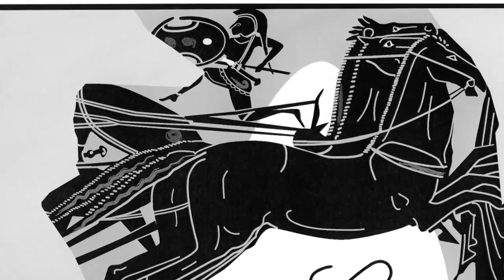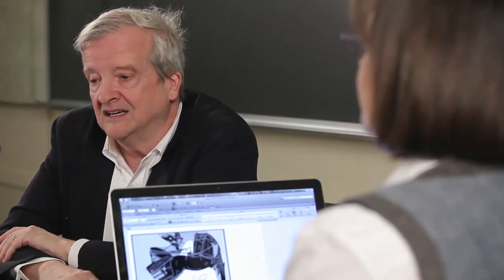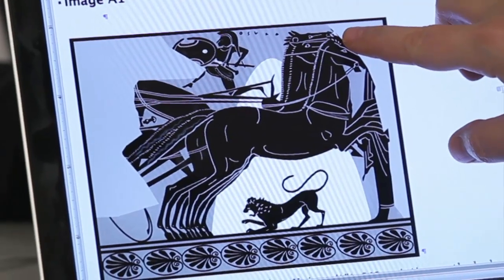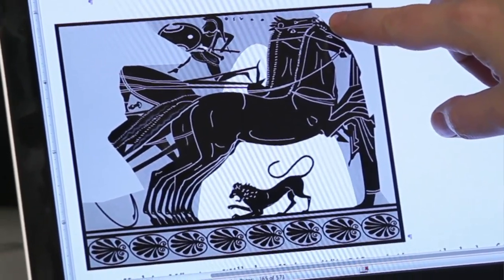HeroesX | Hour 07 Episode 07: The Münster Hydria and the First Picture of the Psūkhē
Gregory Nagy and Claudia Filos turn from text to image, reading Image A1, the main painting on the Münster Hydria, a late 6th-century black-figure vase. At the center is a white egg-shaped mound, the sēma of Patroklos and future tomb of Achilles, doubling as the turning post for a four-horse chariot race caught at the critical left-hand turn. Hovering above the tomb is a miniature armed warrior figure labeled in Greek with five letters that spell psūkhē, making this the earliest known picture of the psūkhē in Western civilization. Nagy identifies the partially eroded figure to the left as Achilles himself, having just leapt from his chariot, and a white-skinned female figure on the right making a restraining gesture. The episode closes with a methodological point: vase paintings like this one are not illustrations of the Iliad but independent testimonials to a shared storytelling tradition, and must be read comparatively alongside one another rather than ranked as more or less derivative.

TIMESTAMPS
00:04 Introducing Image A1: the Münster Hydria
01:03 The white egg-shaped mound at the center: the sēma of Patroklos and Achilles
01:46 The tomb as turning post for a four-horse chariot race
02:08 The lion guarding the tomb
02:24 The miniature hovering figure: the psūkhē of Patroklos
03:35 The earliest known picture of the psūkhē in Western civilization
04:01 The partially eroded figure on the left: Achilles leaping from his chariot
05:02 The white-skinned female figure making a restraining gesture
05:47 The horses' heads showing the left turn: whipping right, reining left
06:40 The lion as a moving signifier across multiple vase paintings
07:12 How to read these images: comparatively, not hierarchically
07:43 Vase painting, epic, and lyric as independent but communicating traditions

HeroesX, also known as The Ancient Greek Hero, is an open-access learning project created by Professor Gregory Nagy and first launched in 2013. It grew out of Harvard's longest-running course, "The Ancient Greek Hero," which Nagy has taught for over fifty years. Since the project's launch, more than 172,000 participants from over 170 countries have joined. It invites everyone, with or without prior experience, to read closely from some of the most beautiful works of ancient Greek literature in English translation: the Homeric Iliad and Odyssey, tragedies of Aeschylus, Sophocles, and Euripides, songs of Sappho and Pindar, dialogues of Plato, and selections from On Heroes by Philostratus. Throughout the project, Nagy and his team model techniques for reading out of these works inductively, so that learners can begin to see this literature as an exquisite system of communication. It is not a graded course. It is content, community, and conversation that many participants describe as transformative.

ABOUT THE NEW ALEXANDRIA FOUNDATION
For more than a decade, HeroesX has welcomed learners from around the world, and it now finds a new home at the New Alexandria Foundation, which expands access to the comparative study of civilizations, ancient and modern. Through technology and community, we foster living humanistic dialogues, open to all and enduring across generations. The full HeroesX video library lives on this YouTube channel, and NAF shares the surrounding content, including primary readings, exercises, and resources, to support your reading.

📘 Read Gregory Nagy's book, The Ancient Greek Hero in 24 Hours, free online with illustrations
📚 Read or download the Sourcebook online (English translations of all the texts discussed in the book and in HeroesX)
✉️ Be the first to hear about HeroesX developments and join an upcoming cohort
❤️ Love this work? Help keep HeroesX free and growing with a gift to the New Alexandria Foundation